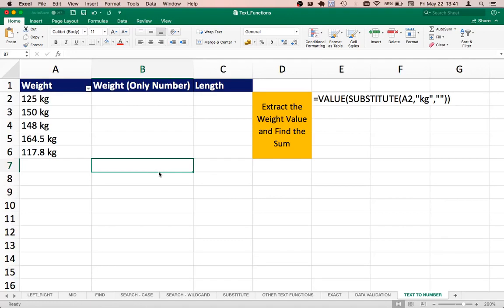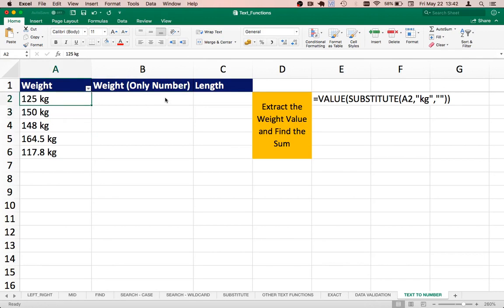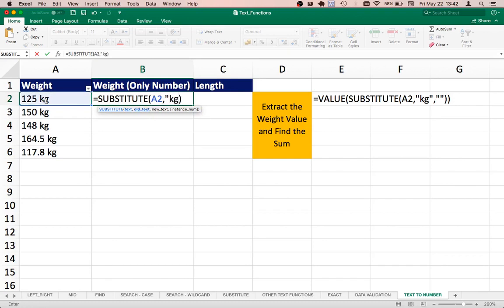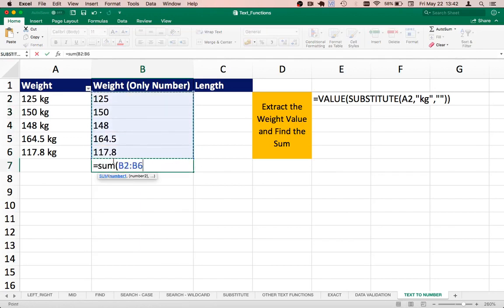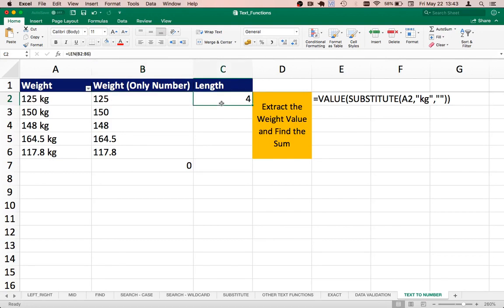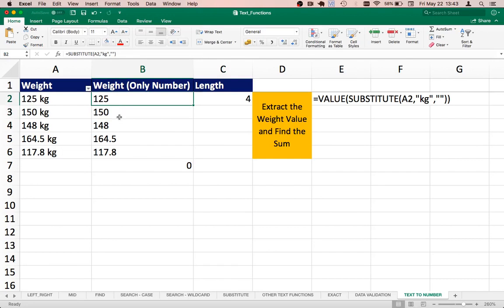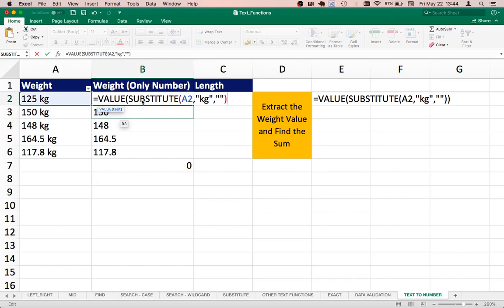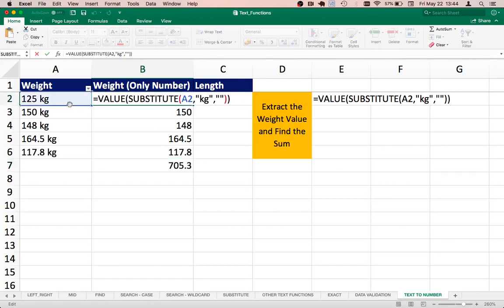VALUE Function - Convert Number stored as Text in Excel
Learn how to convert Numbers stored as Text in Excel

⚡ DON'T FORGET: Download the Text Functions Exercise file to test this function